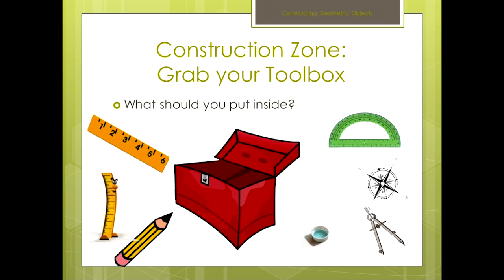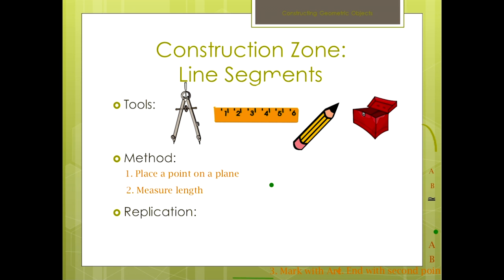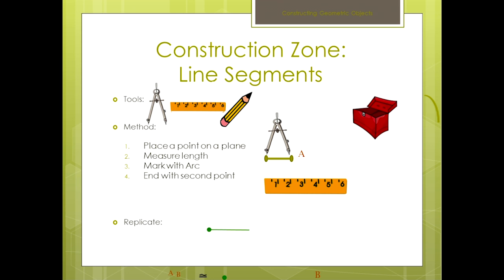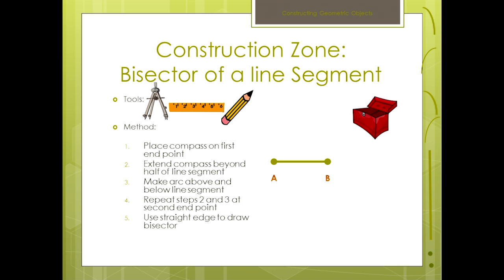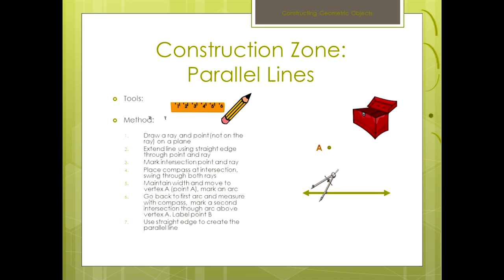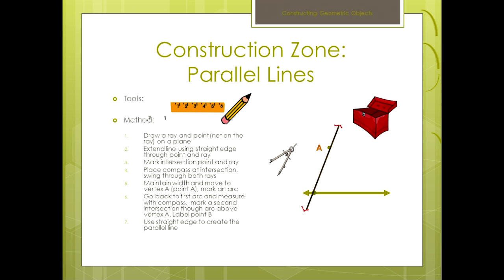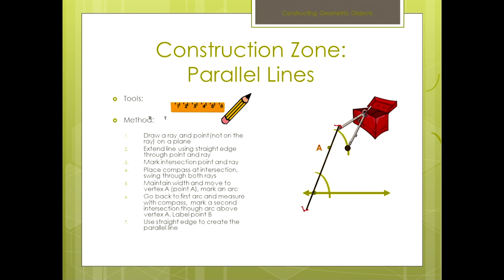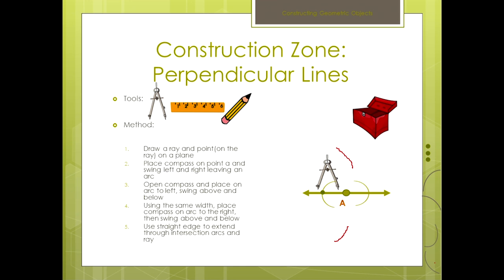Geometry: Constructing Geometric Objects - Part 1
Constructing Geometric Objects - Part 1